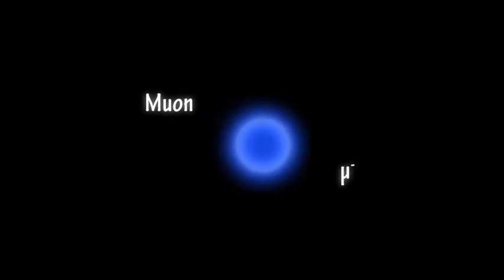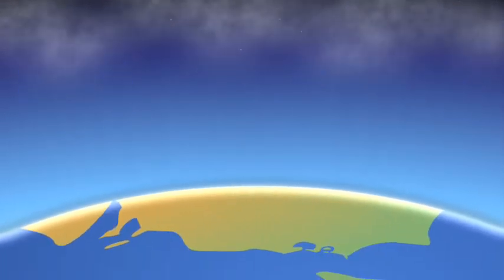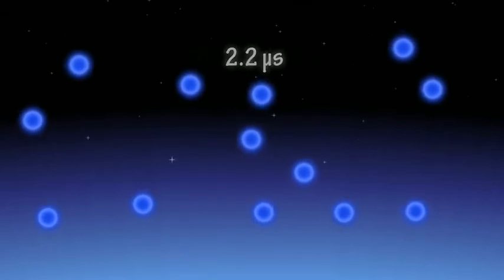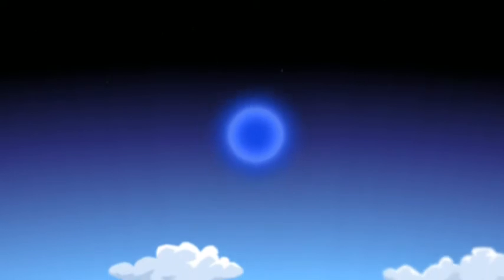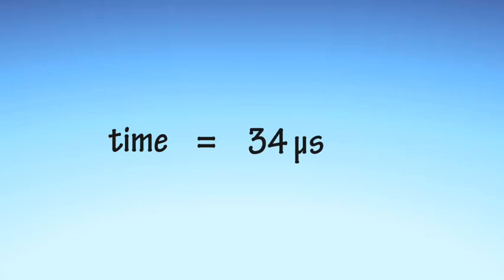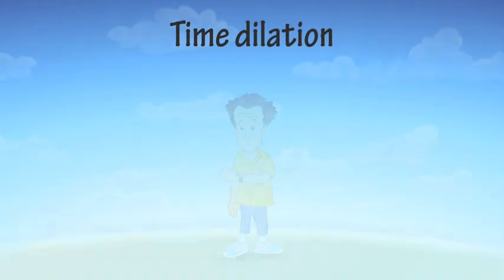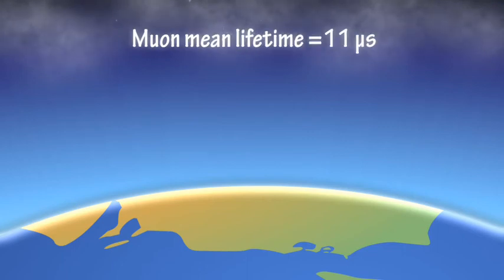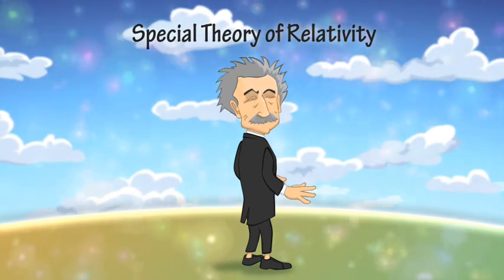Muon Decay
Scientific animation produced by Magipics for 'CAASTRO in the Classroom', an outreach program designed by The Centre of Excellence for All-sky Astrophysics. The animation discusses muons: subatomic particles that are created in Earth's upper atmosphere by cosmic rays. The fact that these very short-lived muons can travel all the way down to Earth is elegant proof of Einsteins special theory of relativity.